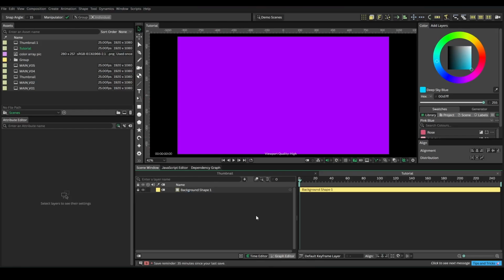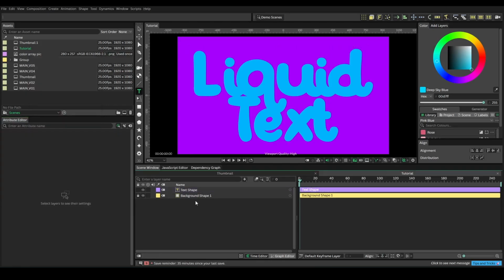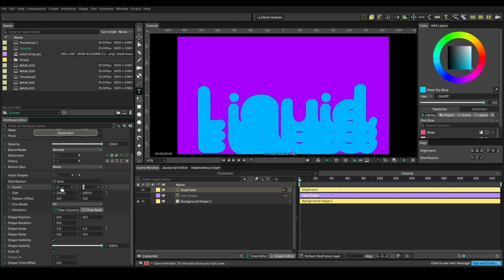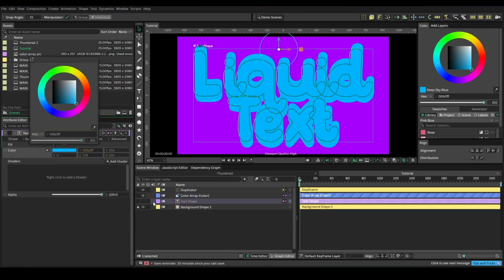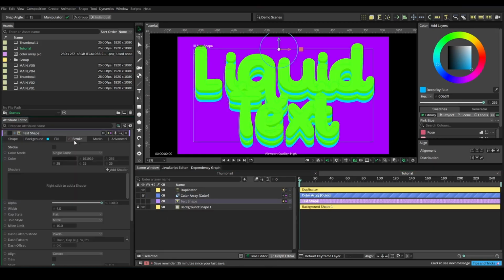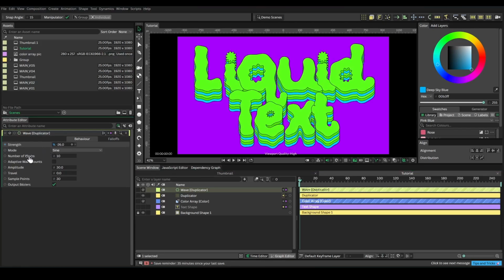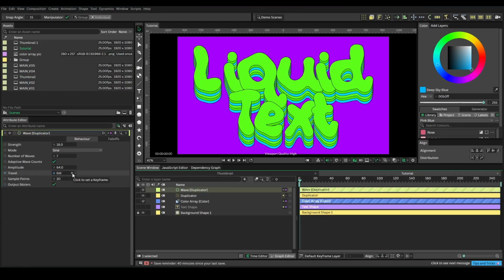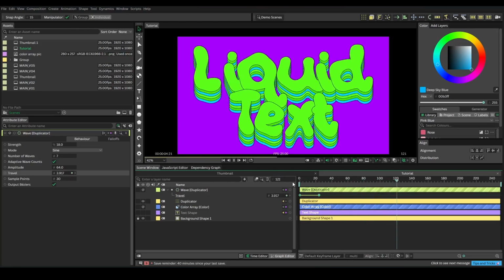Vibrant Liquid Wave Text Animation | Cavalry | QUICK AND EASY |Tutorial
Skill Level: Beginner. You should know the very basics of cavalry

In this tutorial im going to show you how to create this vibrant liquid wave text animation within cavalry. And you only need 4 Layers to create this effect and ive broken it down to 4 easy steps.